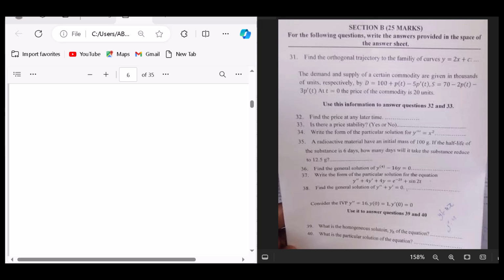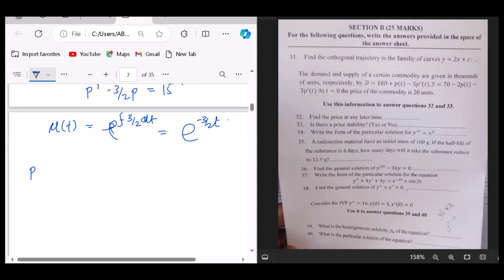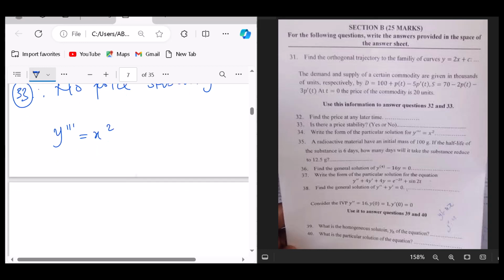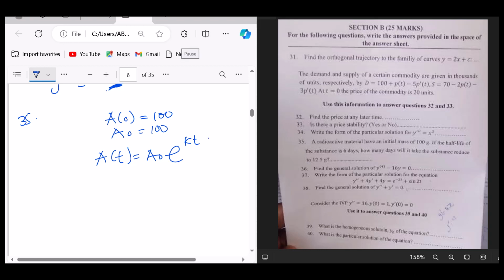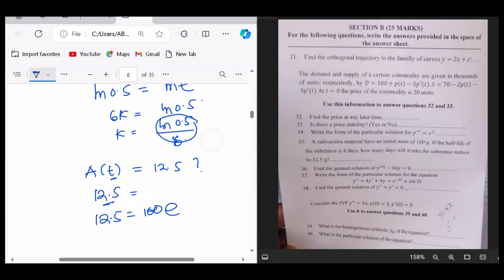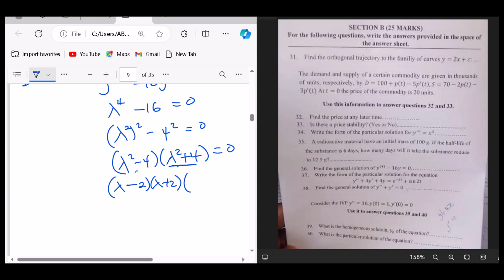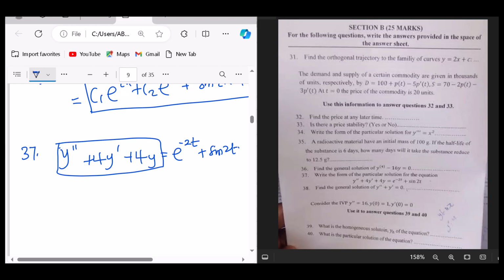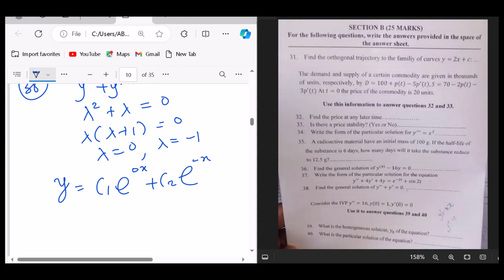ODE 2023 Pasco Objectives Solutions (Q31-Q38)Fill in or short answer type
This episode of the tutorials looks at the fill in the blank spaces for some questions on ordinary differential equations